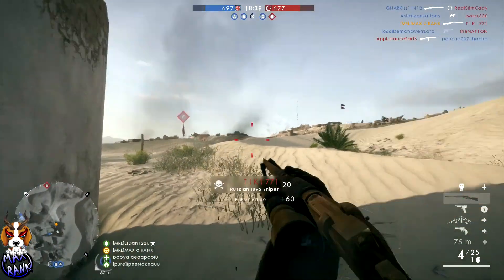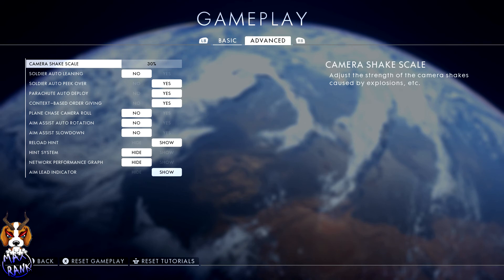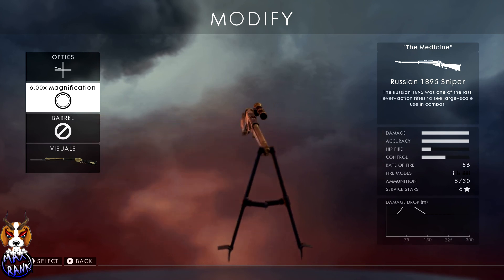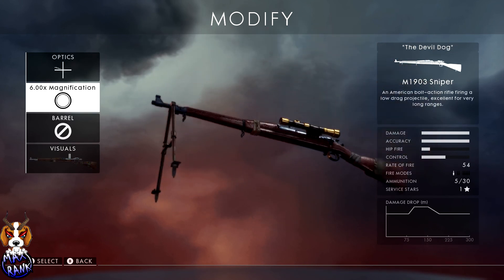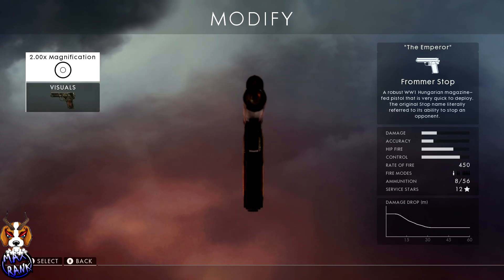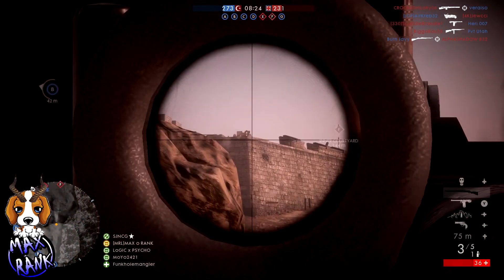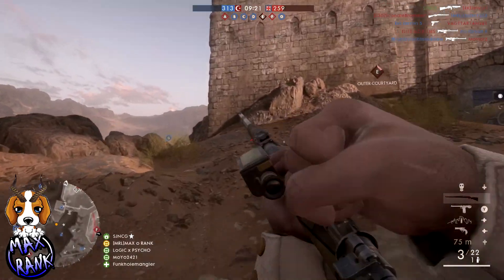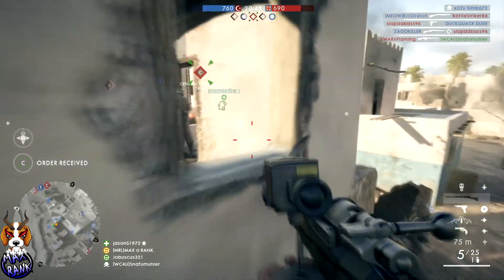Comprehensive Guide to Sniping | Battlefield 1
This is my comprehensive guide to sniping its a follow up video from How to exploit aim assist. If you haven't seen it go check it out.
In this guide I go over some of the tactics and weapons that I use while sniping on the battlefield.